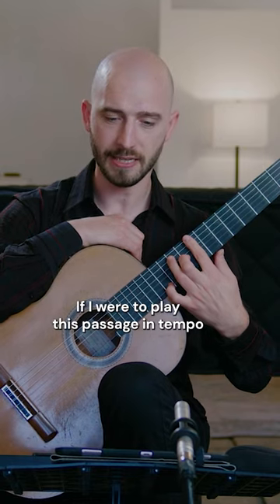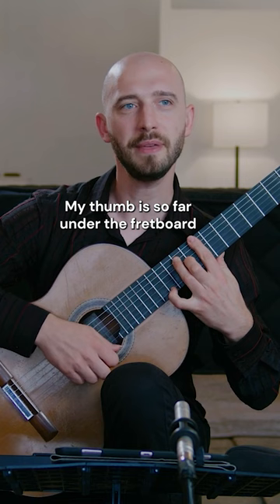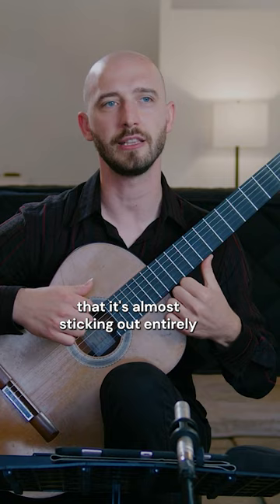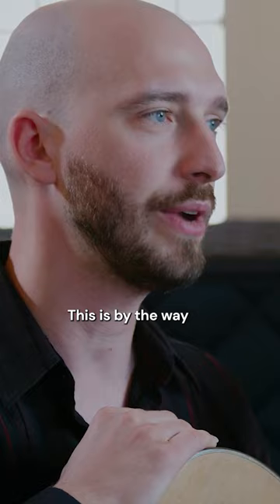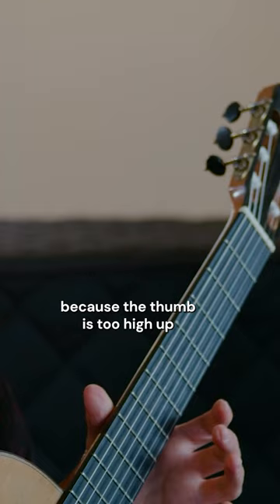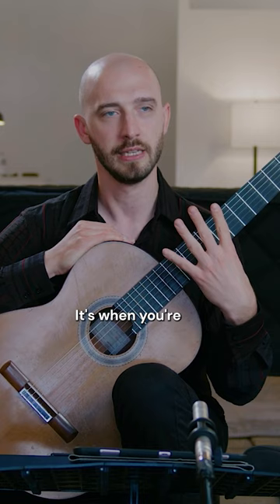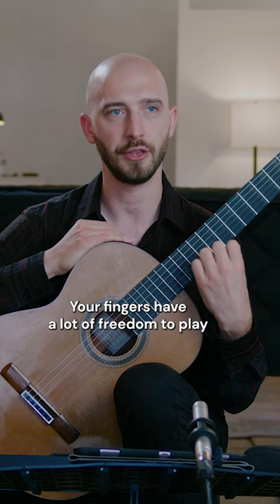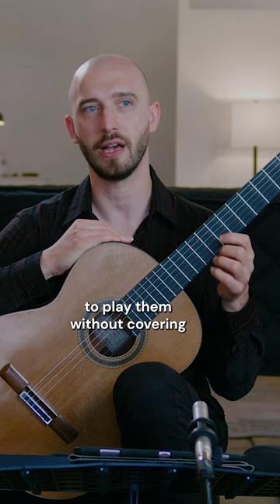Can't Do Vertical Stretches? Check Your Thumb! 👍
Stretching is widely considered "the" quintessential problem in left-hand guitar technique. However, difficulty with stretches is usually the result of a misconception regarding the shape the hand must take to achieve them. In this lesson, head of guitar Mircea Gogoncea teaches you there is an easier way to create distance between your fingers. This technique matches the natural shape of our hands and discourages painful stretching during both practice and performance.